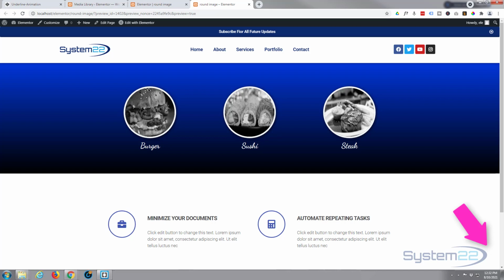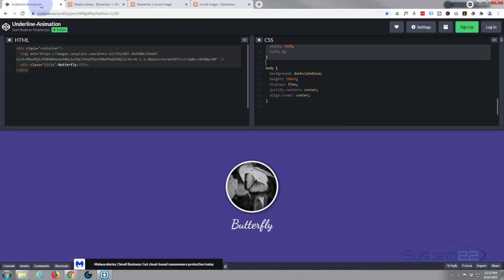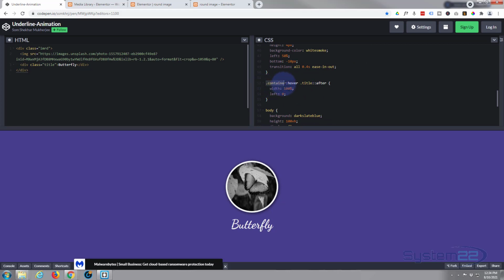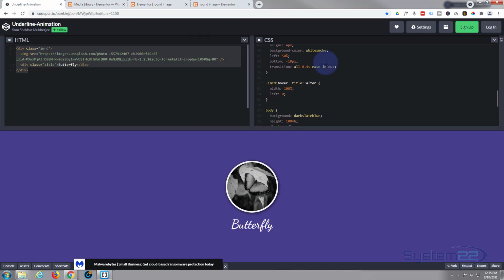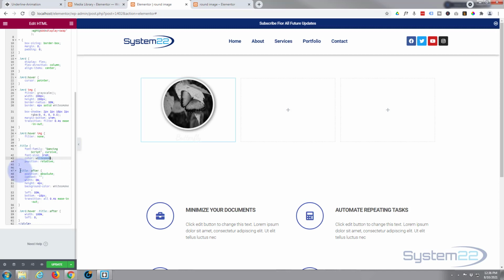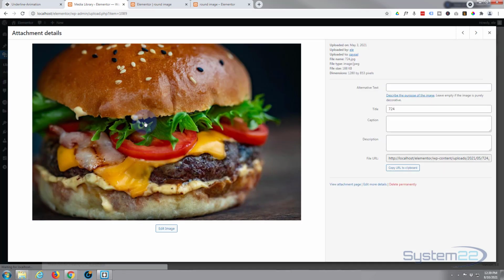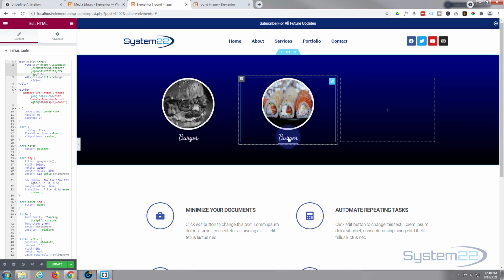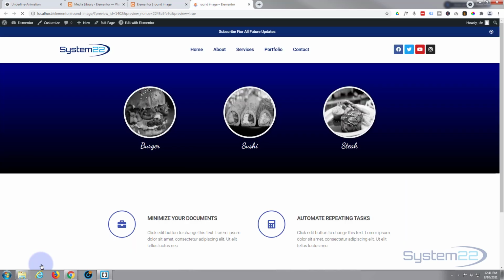Elementor Image Underline Animation On Hover 👈👈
Elementor Image Underline Animation On Hover. Elementor is a great free WordPress page builder plugin. There is a free version as well as a paid version of Elementor. In this series of videos we will be building some great elements on our WordPress website with the Elementor builder.
In this video today, we will be demonstrating how to insert some code to create an image underline animation on hover. This is an awesome and simple effect to have on any website.
There is a little bit of coding involved today to build this feature. Don't let the CSS coding put you off, it is very easy, and any code I write today I will paste below the video for you to use as you wish. You are welcome to copy the code and paste it into your site. CSS is a great thing to learn, so I encourage you to try out some of your own ideas to get familiar with it. You can't break your site with CSS, if something doesn't work simply delete the code to return back to how the site was previously.
So, follow along and see how easy it is to insert some code to create an image underline animation on hover, on a page built with the awesome free or pro version of elementor page builder.
For more information on the Elementor page builder plugin check out our Elementor playlist below.

SOCIAL MEDIA
Follow what I'm doing on: